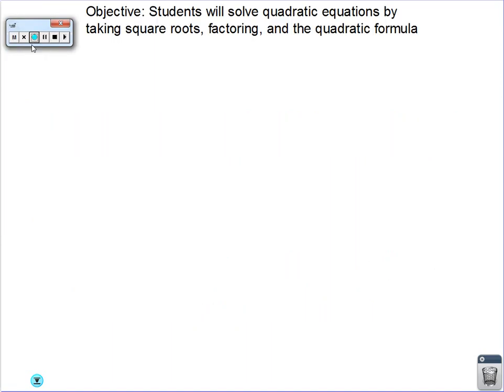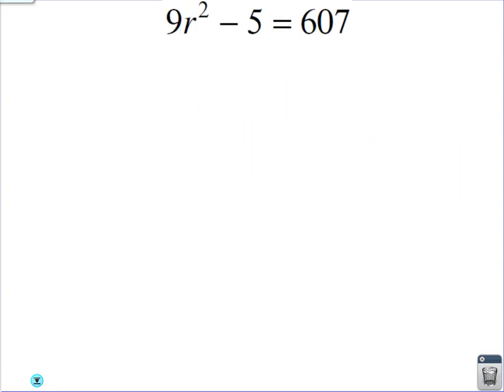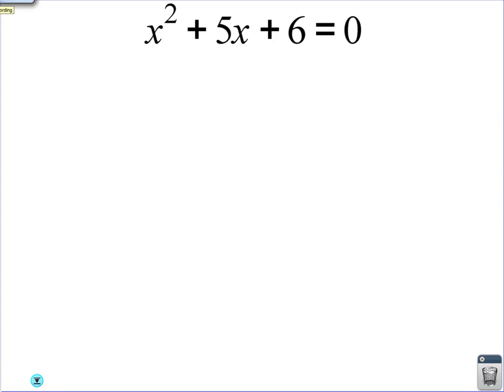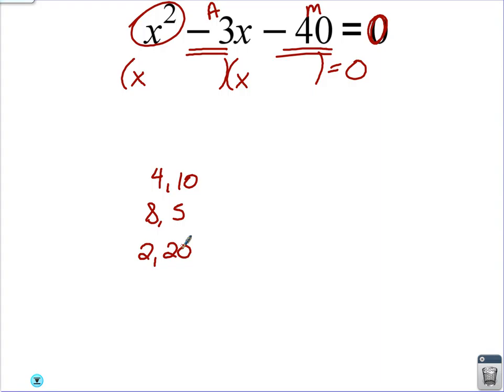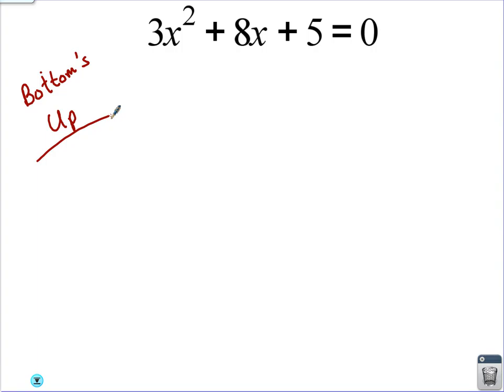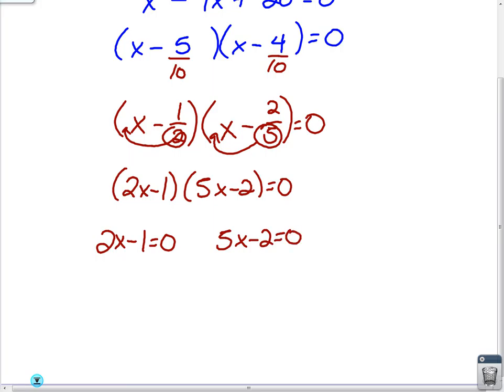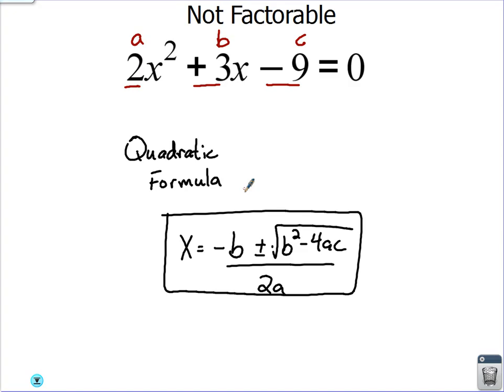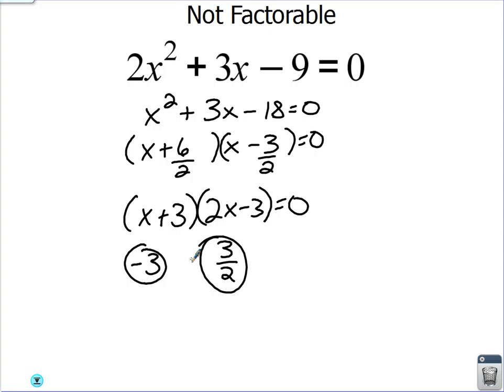Solving Quadratic Equations